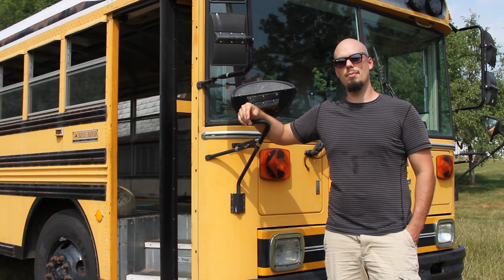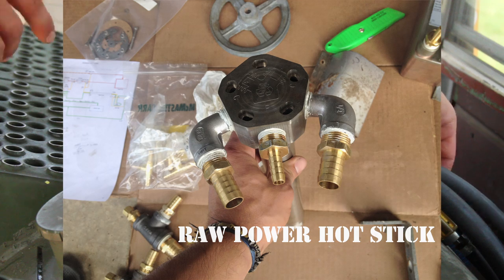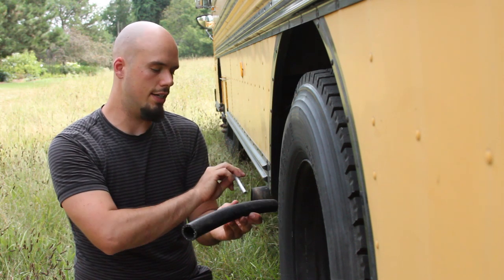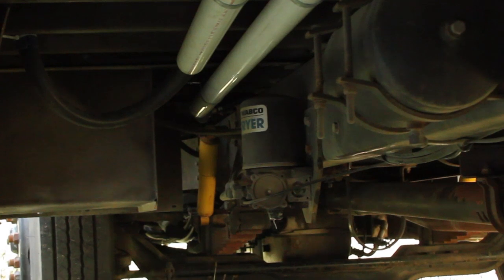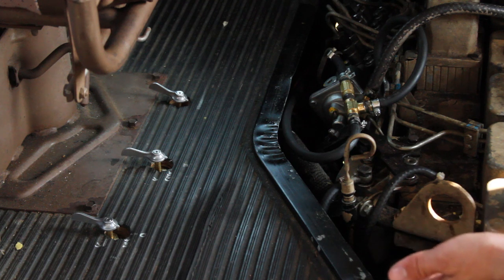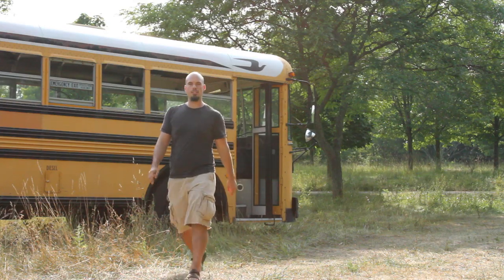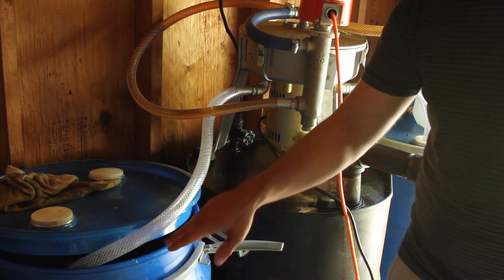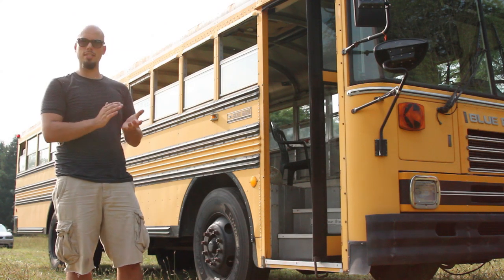Waste Vegetable Oil Conversion - 1992 Bluebird Bus (WVO Designs, Tiny Home)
Available to watch in 1080p HD Video (Click the gear icon)

We have converted our 1992 Bluebird Bus to run off of waste vegetable oil.  This allows us to burn recycled vegetable oil instead of diesel fuel while traveling.  We are in the process of converting the bus into a tiny home/tour bus to take us around the USA and Canada sharing our passions of yoga, music, and living a sustainable life.  The veggie oil conversion is just one of several systems being implemented into the bus to help lower our impact on the earth as we travel and connect with others.

This video was created by Atomic Independent Pictures to showcase the components of the veggie oil system in the bus and the filtration system, which will be in the bus in it's final stages.  We will be able to collect, filter, dewater, store, and use the veggie oil on the bus.  Almost all of the major components of the veggie oil system were manufactured by WVO Designs, who have helped to sponsor our conversion and subsequent tour.

We reached out to WVO Designs with details of our project, after researching for months and settling on their components and centrifuge.  We were very blessed that they really liked our project and decided to partner up with us to make this dream a reality!

Additional components of the system were purchased from numerous retailers, such as hardware stores, auto parts stores, boating supply stores, etc. The system was designed using a schematic developed by SunWizard, He designed the system for his Dodge truck with a Cummins 5.9 Diesel Engine and a Bosch P7100 Injection Pump.  Our bus uses this same engine and Injection Pump combo, with some slight modifications for usage in the bus application.  Jeremy adapted this schematic to fit our bus and installed it with the help of a friend.

NOTE: IN THIS VIDEO, JEREMY MENTIONS THAT SOMEONE WITH A BASIC MECHANICAL KNOWLEDGE CAN DO THE CONVERSION. WE WOULD LIKE TO STATE THAT THE CONVERSION IS A STRAIGHTFORWARD PROCESS. HOWEVER, USING WVO AS A FUEL IS EXPERIMENTAL. WE DID OVER A YEAR OF RESEARCH BEFORE HEADING DOWN THIS RESULT AND ONLY HAVE LESS THAN 1000 MILES ON WVO AT THE TIME OF POSTING. TIME WILL TELL WHAT HAPPENS. DO THIS AT YOUR OWN RISK. AND DO YOUR HOMEWORK FIRST!!!

Jason H. for help with the veggie oil conversion